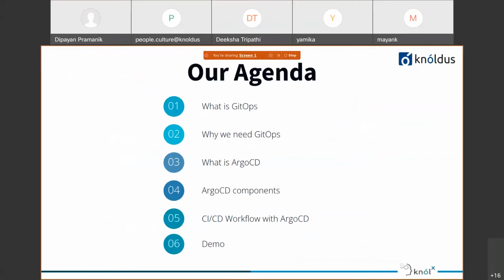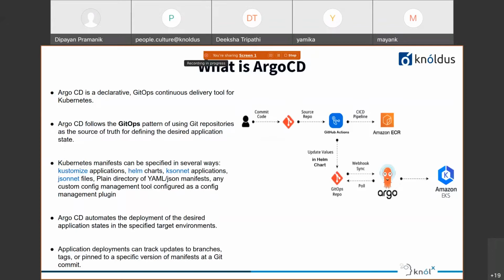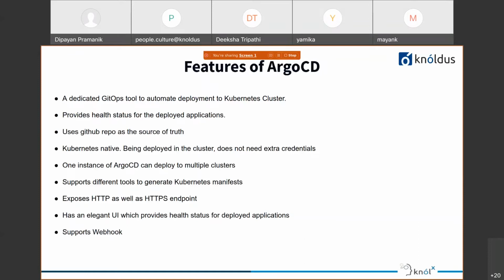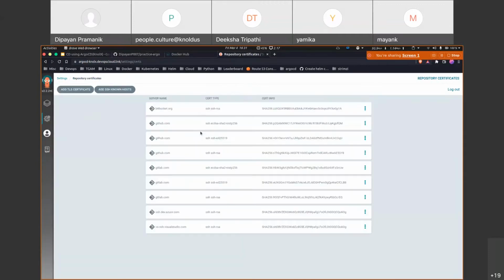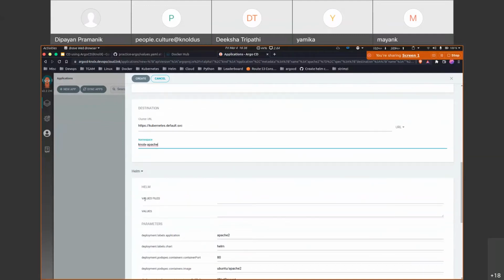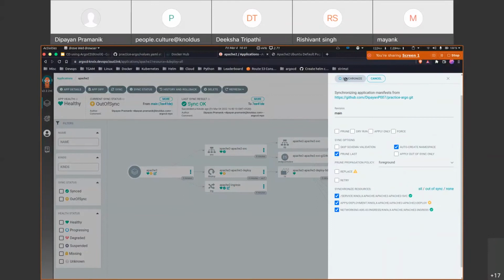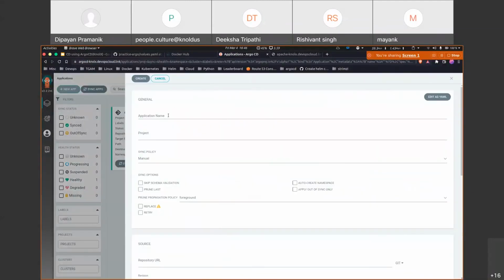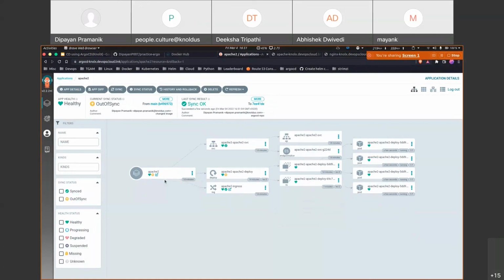Continuous Deployment using ArgoCD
ArgoCD is a Continuous Delivery and Deployment tool based on GitOps principles. It helps to automate deployment to Kubernetes cluster from github. We will look into how to adopt and use argoCD for continuous deployment.